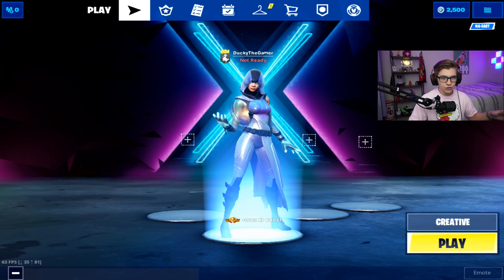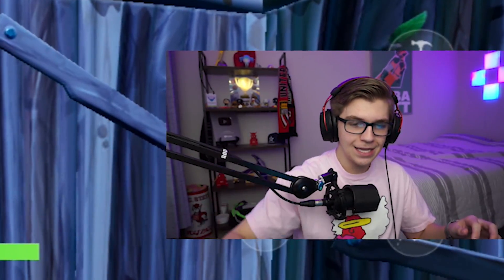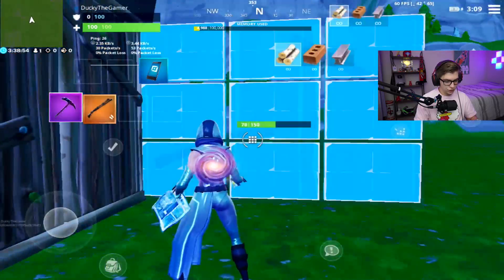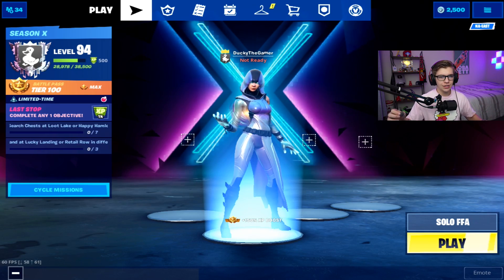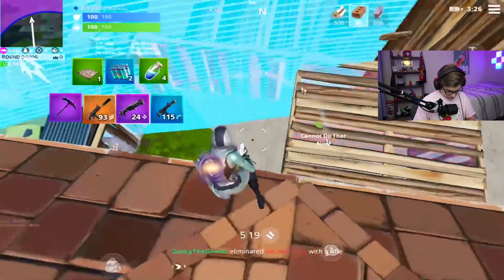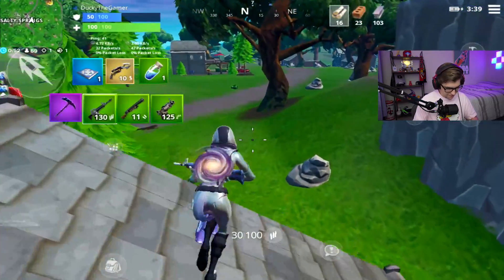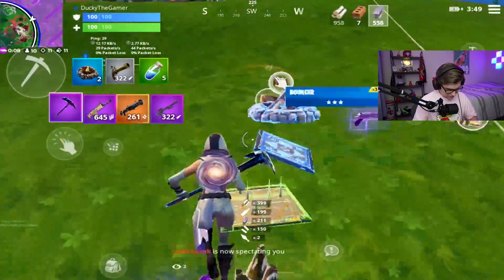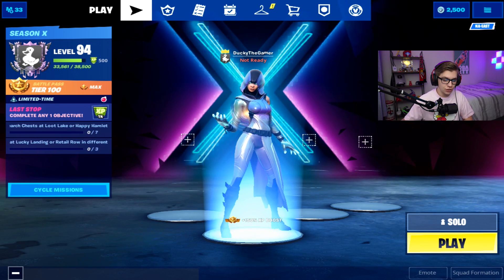Use This *NEW* TRICK to Edit like a PC Player on Fortnite MOBILE! (best edits on mobile)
Don't forget to choose me as support a creator, USE CODE "Ducky" IN THE ITEM SHOP!

How To Stream & Record Fortnite Mobile ►

I also livestream Fortnite Mobile 4-5 times a week so that you guys can directly interact with me.